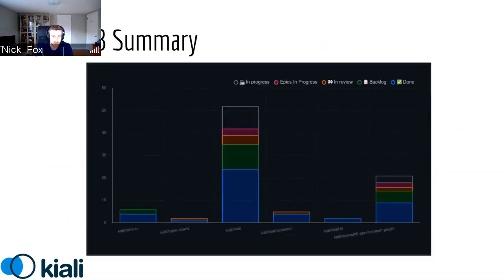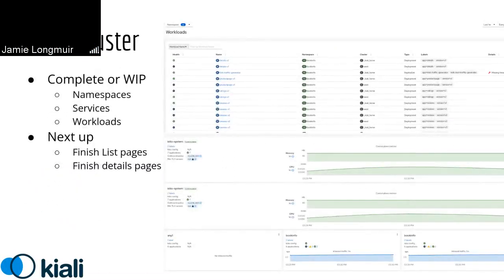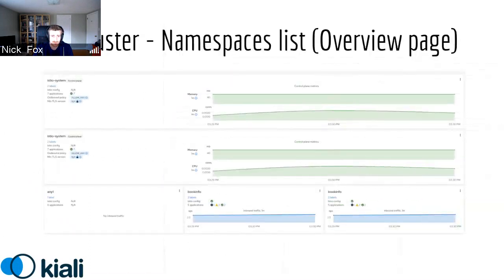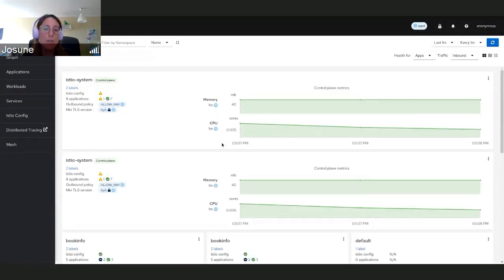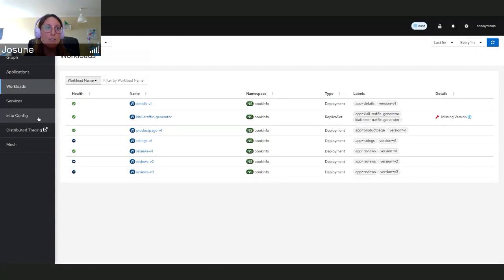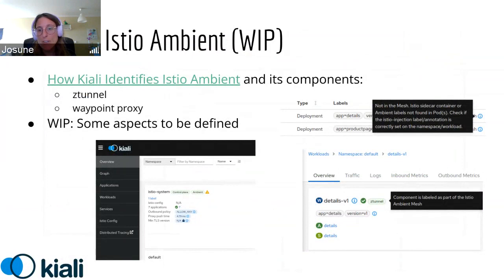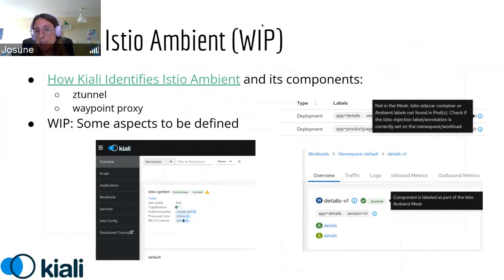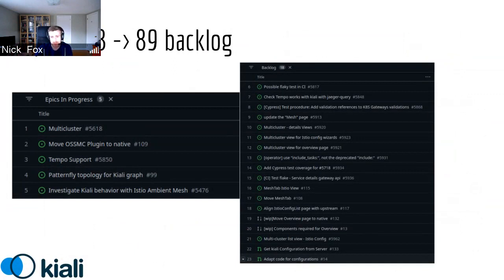Kiali Sprint 88 Demo [v1.66] - Service mesh management for Istio